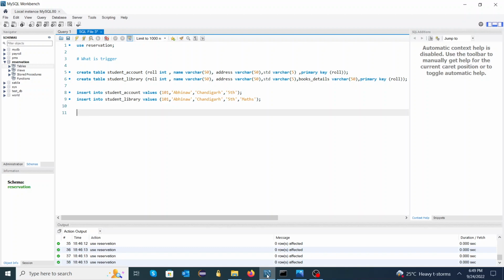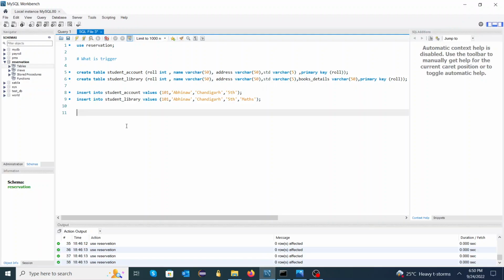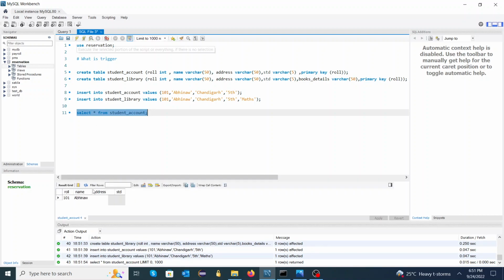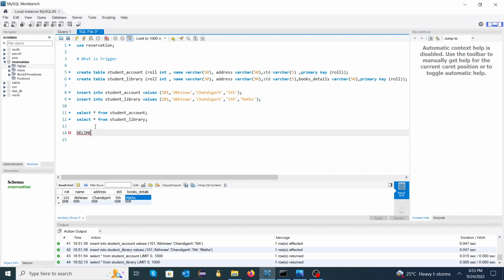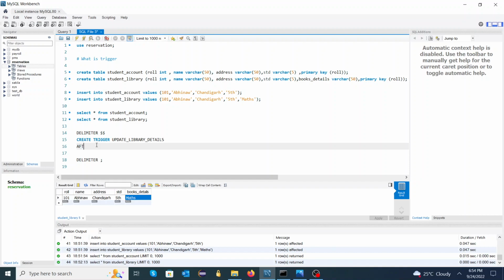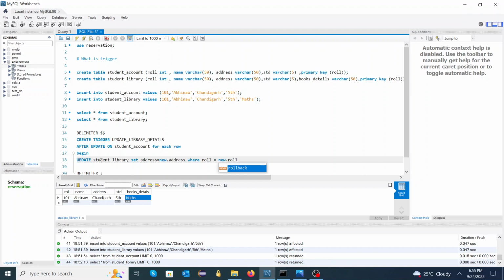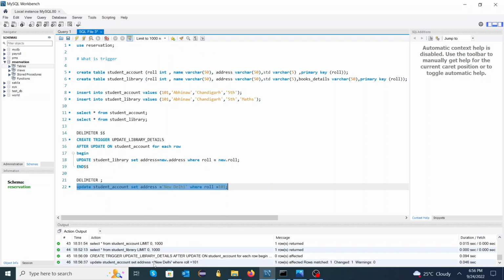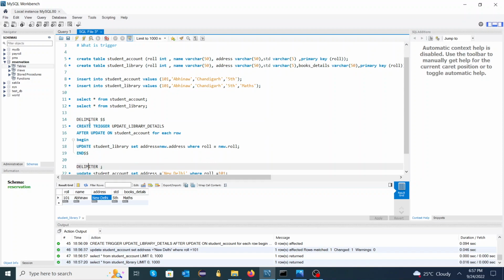Sql Trigger with the help of real time example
In this video i will explain database trigger with the help of example. With the help of example we will understand how triggers works inside databses . We will create two tables and will be updating one table and will see the changes reflected on second table via trigger.